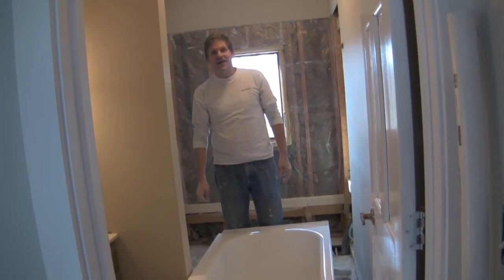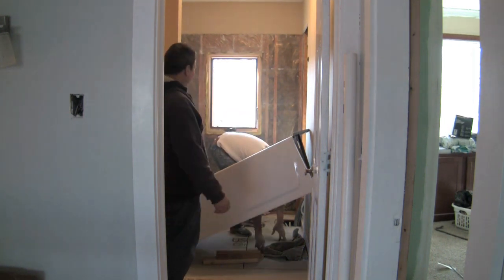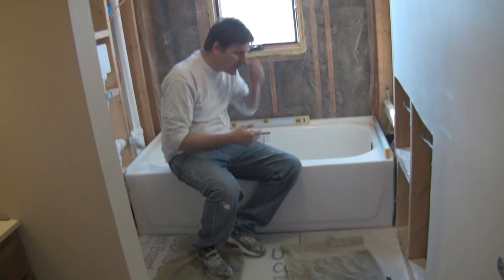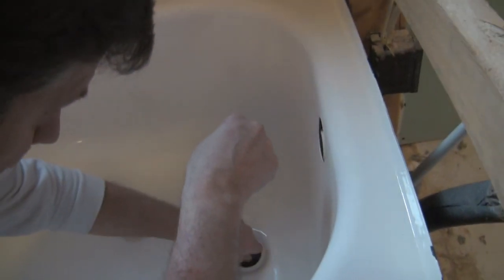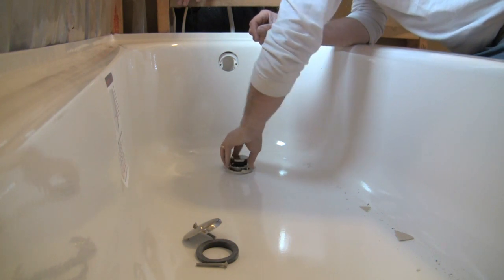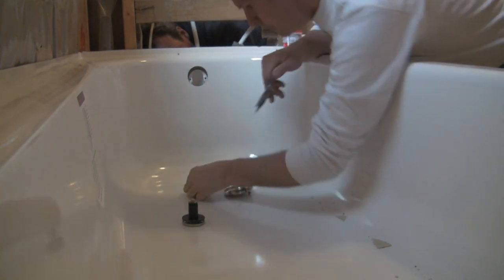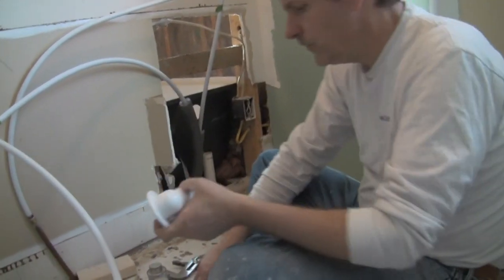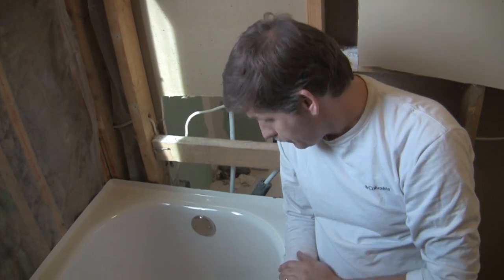How to Install a Bathtub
In this video, house flipping brothers Dave and Rich show you how to install a bathtub.

To install a bathtub you need to measure out the space and find the correct tub.  After that you have to connect the water suppply and drain.